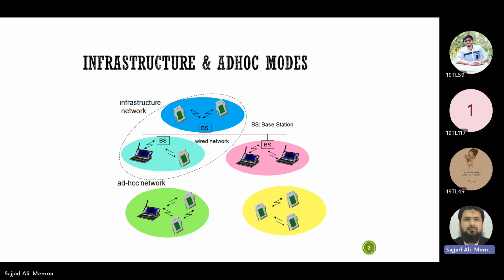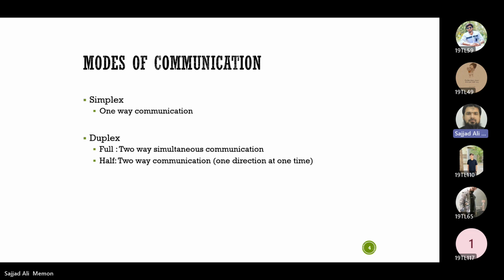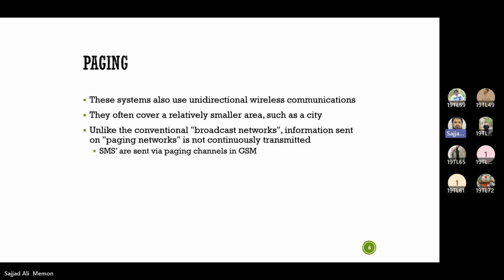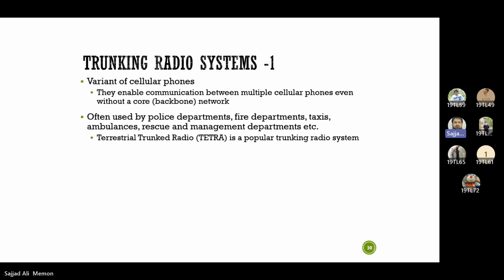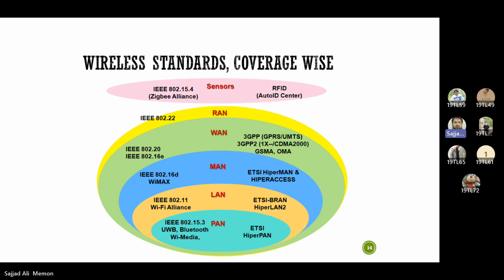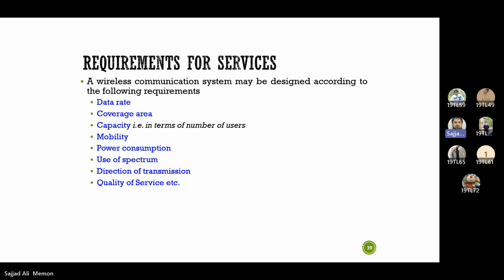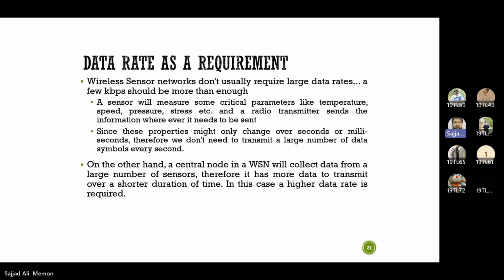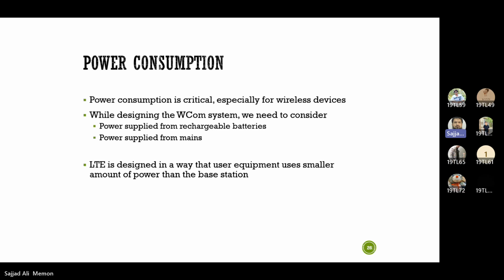Wireless Communications LEC#1